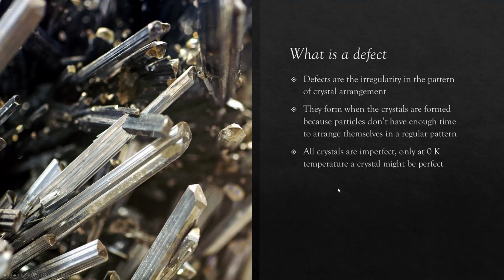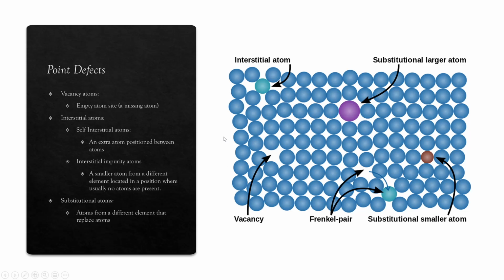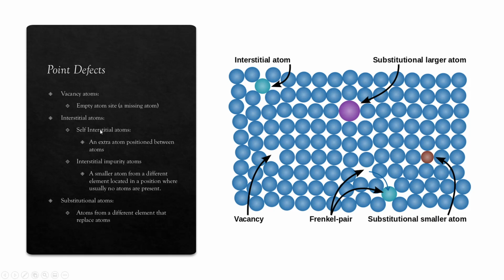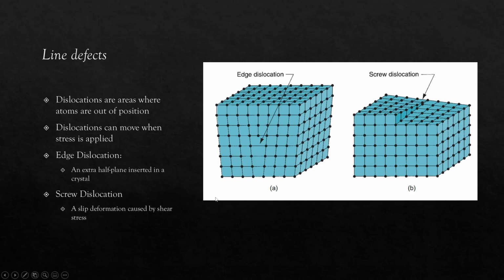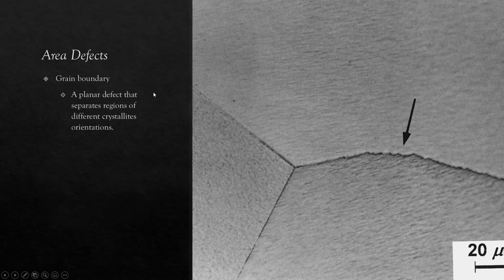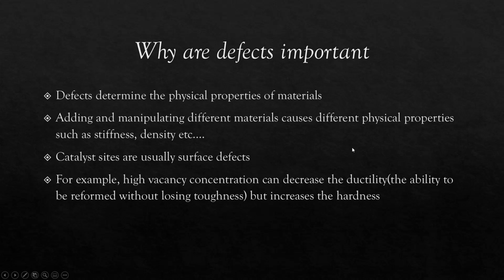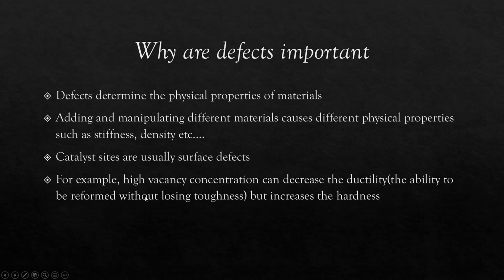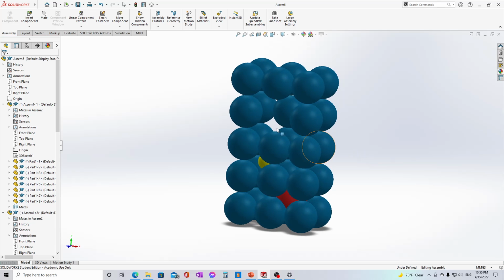3. Ahmad Almousa presents his project on Imperfections in Solids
Ahmad Almousa presents his project for Intro to Material Science on Imperfections in Solids